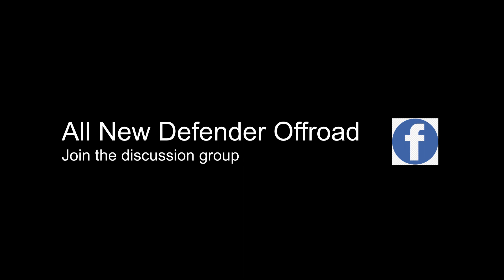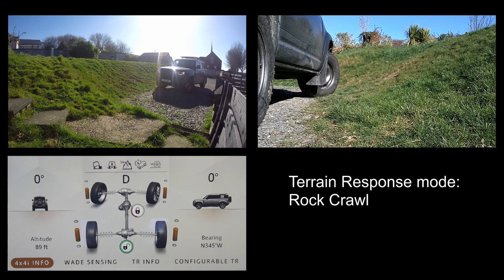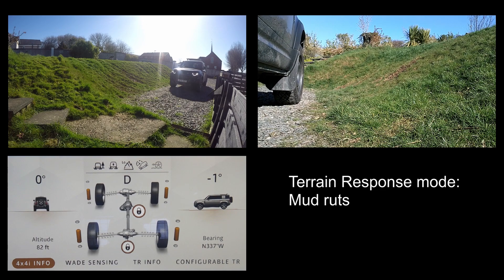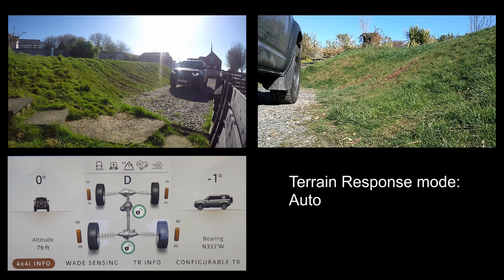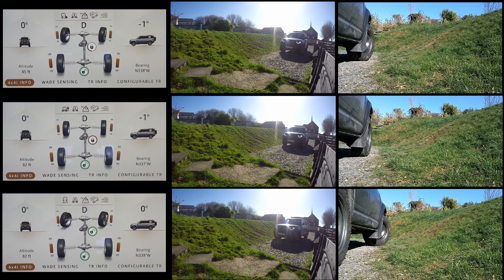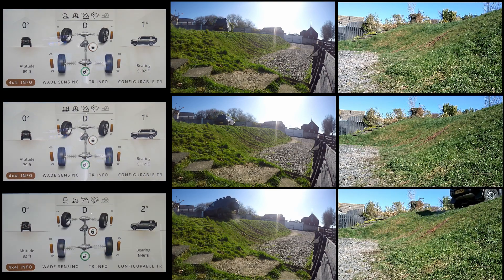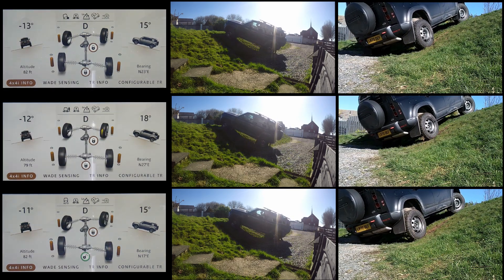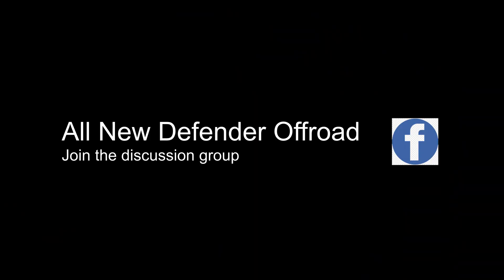PART2: New Land Rover Defender Offroad climbing a steep bank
Join us on Facebook: All New Defender Offroad

Following comments from the last video in the facebook group, I revisit the banking in the new Land Rover Defender to test the different Terrain Response modes.

This time I show the difference between Rock Crawl, Mud and Ruts, and Auto modes.